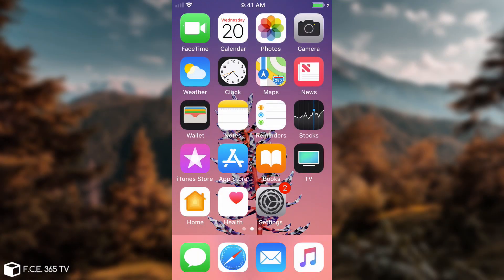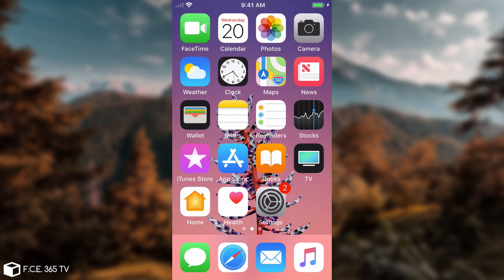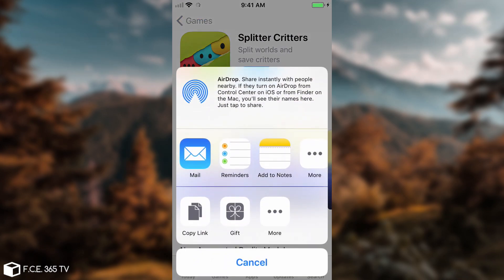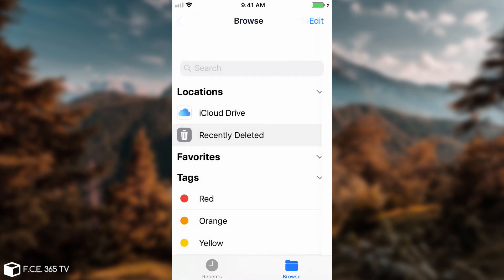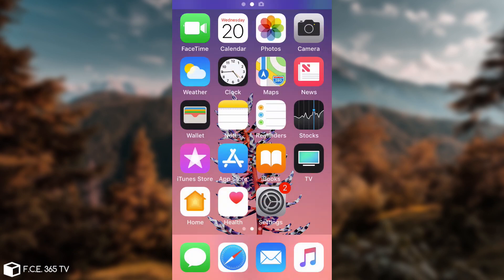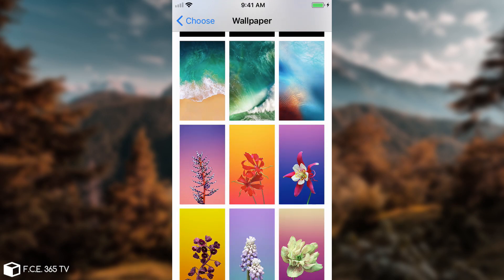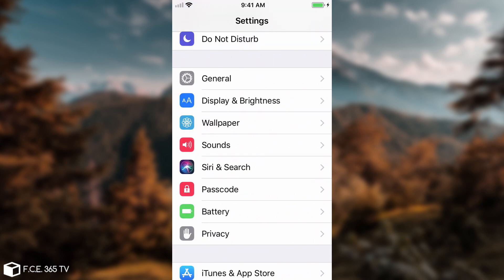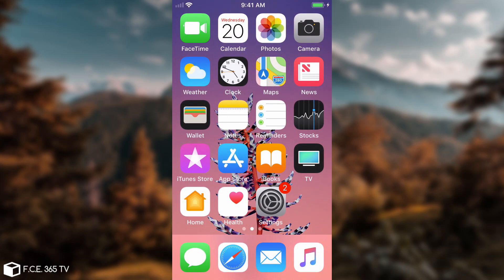iOS 11 Jailbreak Status & iOS 11 RELEASED (Features Review)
Should you update to iOS 11? In today's video we're going to review the newly released iOS 11 and its features, we're going to discuss about the current situation of the iOS 11 Jailbreak, and we're gonna see whether you should update to iOS 11 or not.

iOS 11 comes with a relatively major revamp in terms of design, as the whole Control Center has been reinvented to look better and provide customizability. You can now add or remove features from the Control Center or even re-arrange them, which wasn't possible back on iOS 10 or iOS 9.

The Files application is also a thing as of iOS 11, although it isn't anything spectacular. Just a rough file viewer which requires access to your iCloud account, otherwise, it is completely useless. It does look good implementing the colored tags idea from macOS' Finder, it is just a shame the only files that app can manage are those stored in your iCloud Account. No local files support, so in contrast with Filza or iFiles from jailbroken devices, iOS 11's Files is just a gimmick.

Icon and whole app redesigns, like the App Store, iTunes Store, the Calculator app and the whole status bar, are quite a thing on iOS 11. The App Store has changed quite a lot, in fact, it barely resembles what App Store used to look like, and that isn't necessarily a bad thing.

The currently known iOS 11 Jailbreak is KeenLab's jailbreak demonstrated at MOSEC 2017, that Jailbreak, however, was intended for iOS 11 Beta and it hasn't been released. Chances are it was patched already by Apple, but the idea of the jailbreak being still functional as of the release version, isn't totally excluded. I have asked security researcher Liang Chen, the man behind Keenlab's Jailbreak whether he plans on releasing, and he told me there are no such plans as for now, so, it is safe to assume iOS 10.x might be a better choice for those who wanna jailbreak in the (near?) future.